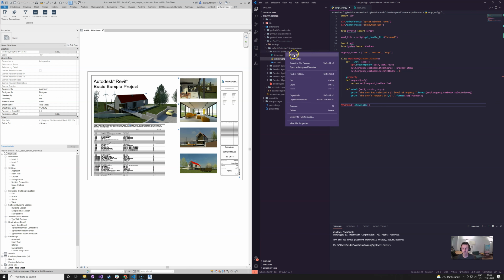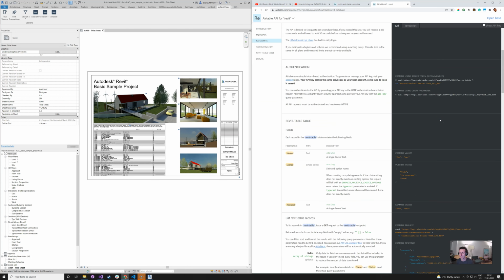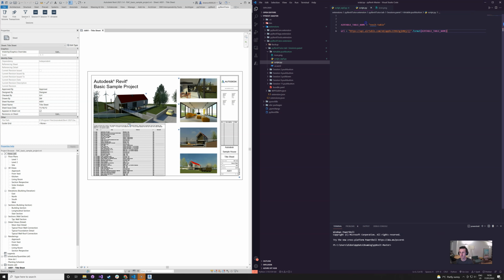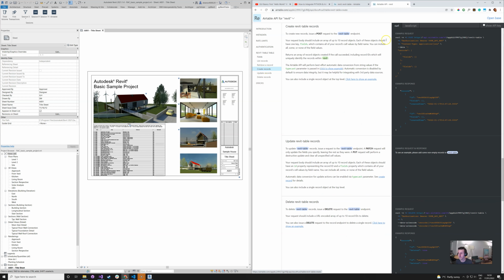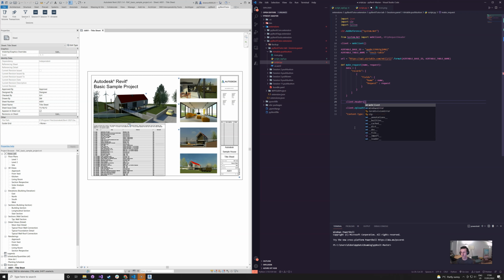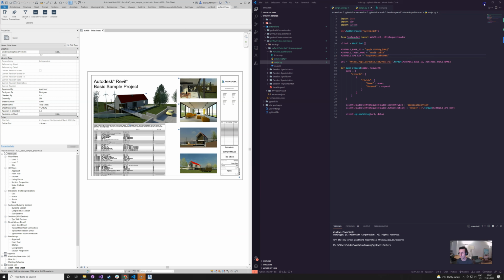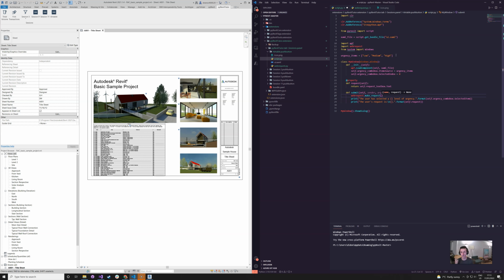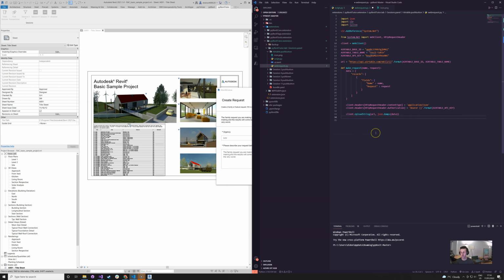Connect Revit & Airtable using pyRevit - Part 2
Build a Support Ticket system for Revit using Airtable. Connect Revit with Airtable with pyRevit and build a custom WPF interface. Learn how to create a responsive WPF UI, control it from the code behind, make a Web request, and link to the Airtable API.

Part 2: Connect to Airtable API